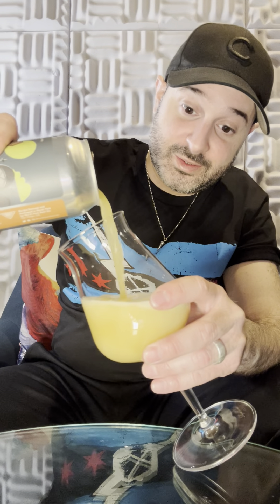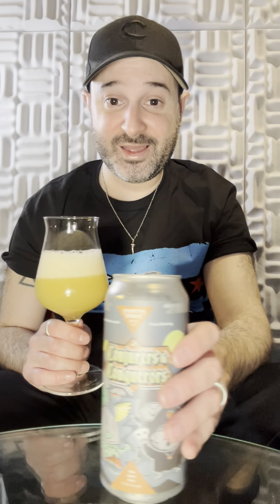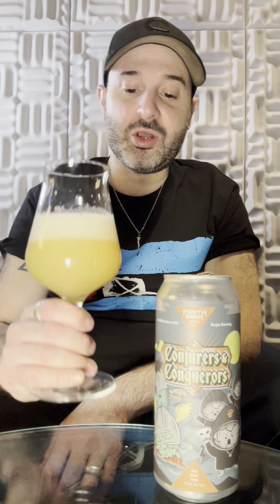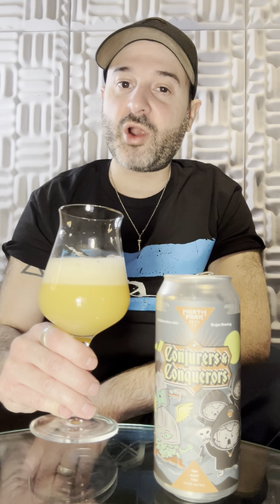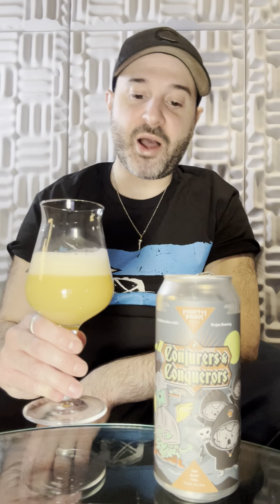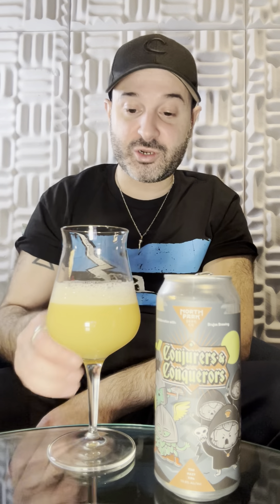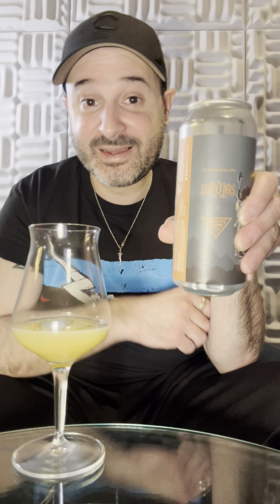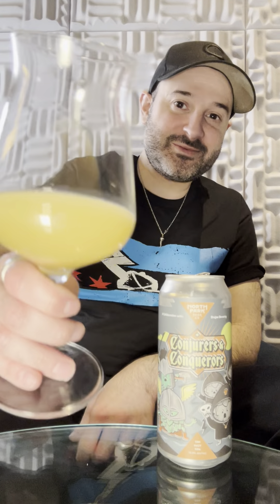North Park + Brujos Brewing Conjures & Conqures TDH TIPA